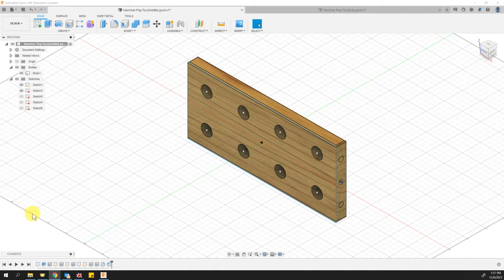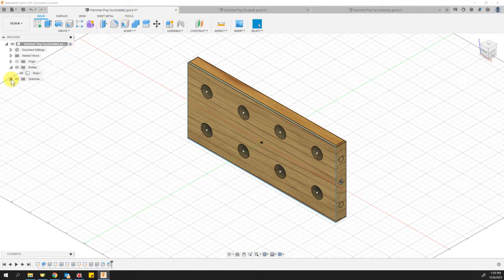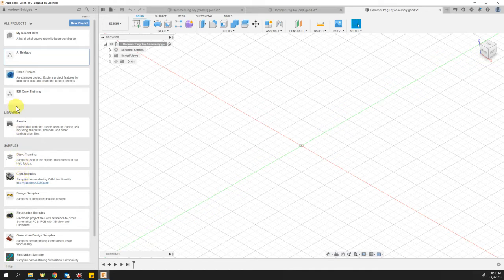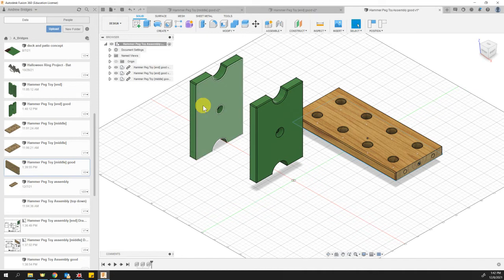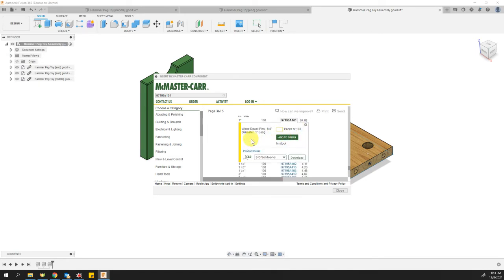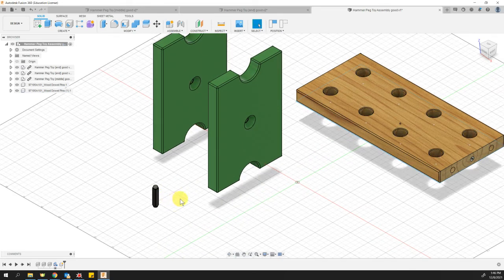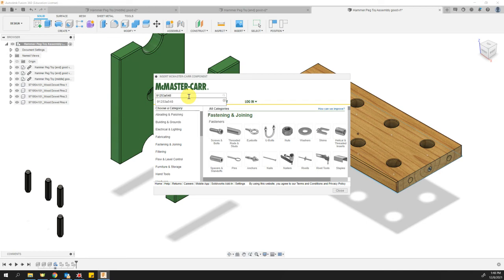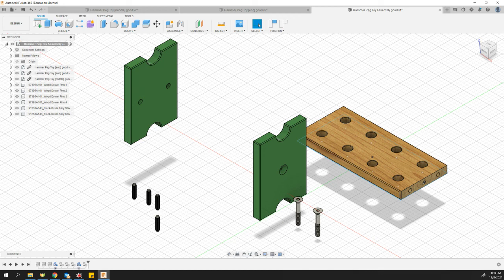Hammer & Peg Toy - Assembly (part 1/2)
This video shows how to bring all components together into one assembly design, including fasteners which are downloaded from McMaster-Carr.